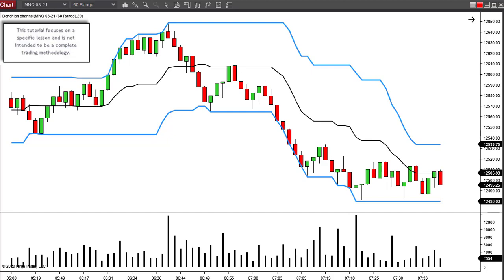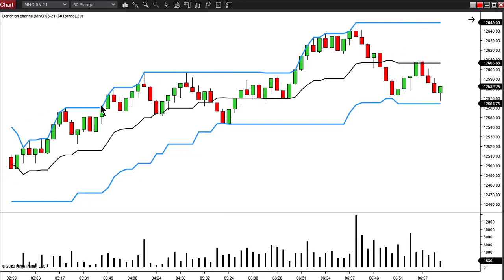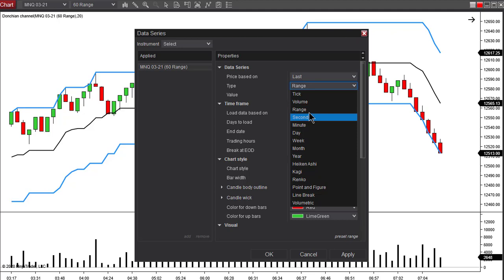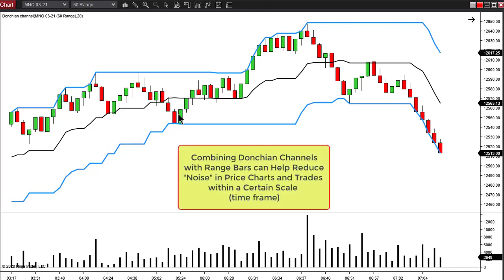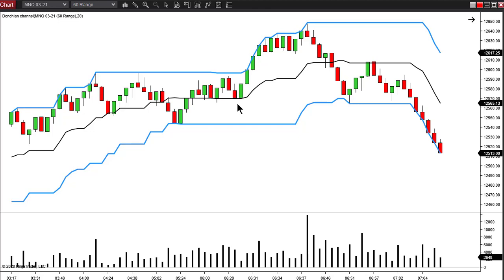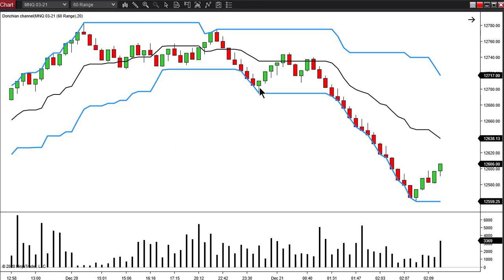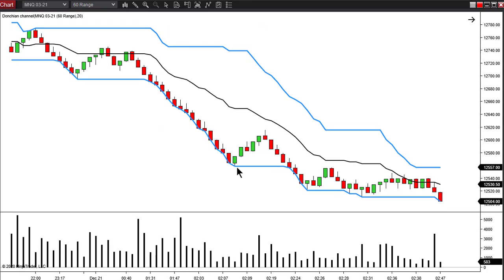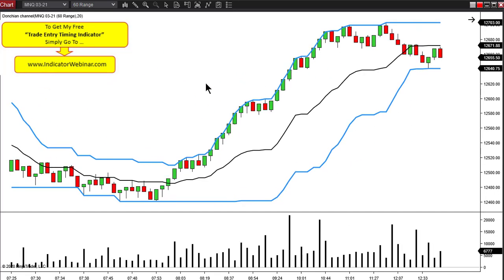Donchian Channel Strategy | Stocks | Forex | Day Trading | Technical Analysis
Donchian Channel Strategy: A Secret 3-Step Day Trading Strategy for Stocks, Forex or Futures on ThinkOrSwim, MT4, Stockcharts, etc.

Barry Burns
Top Dog Trading
TopDogTrading.com